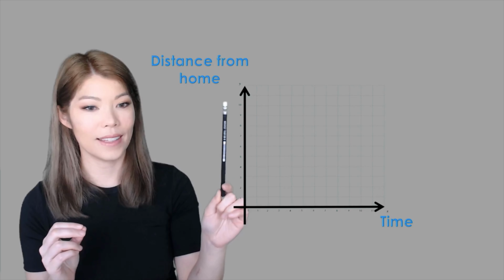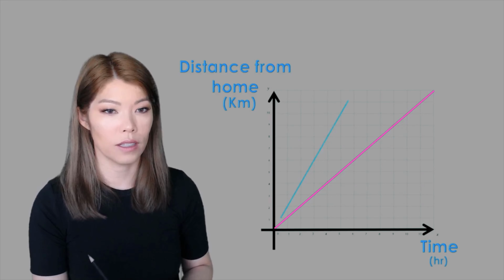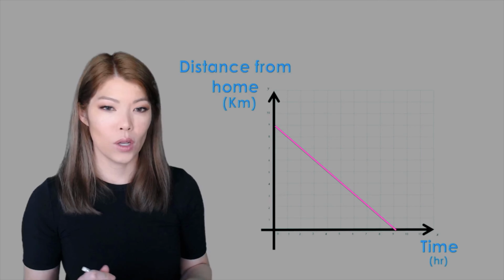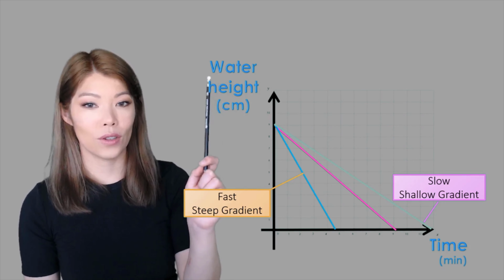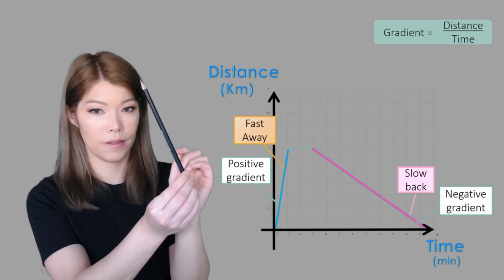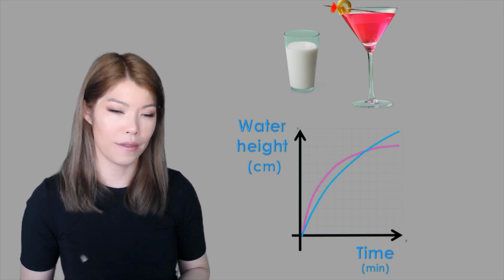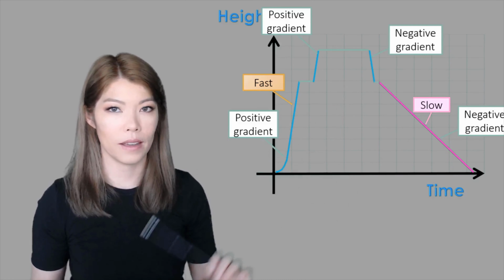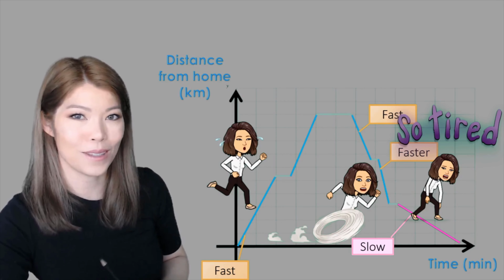Linear Relationships 1: Introduction to linear graphs and slopes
Linear graphs basic shape